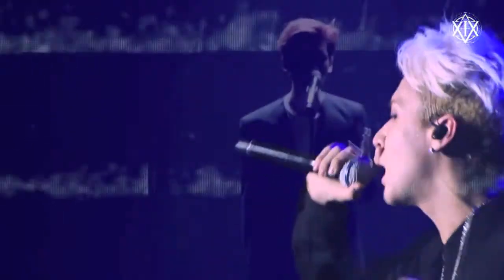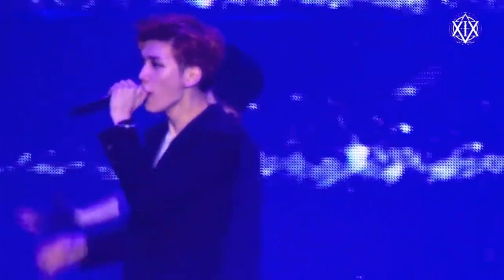M.R.K - MEMORY (VIXX's Ravi and Hyuk)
These segments are known as M.R.K. They will be uploaded every wednesday at 5 pm CST. The managers of this segment are Jen Leo​ and Desy Edmond (Desiree Edmonds)​! They will be alternating each week giving you awesome music video reviews on different videos each week! Please show  a lot of support to the KorK Team. They work really hard so that you guys can be satisfied ^^ Enjoy KorKeys!

(VIXX) Boys' Record back to the HEX-SIGN 'UNIT.2 - Memory (Ravi & HYUK)